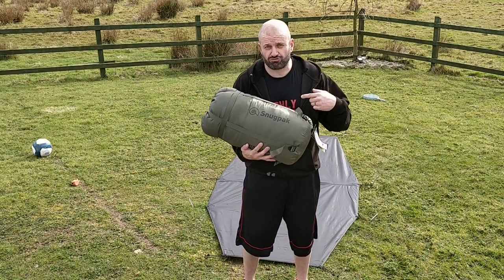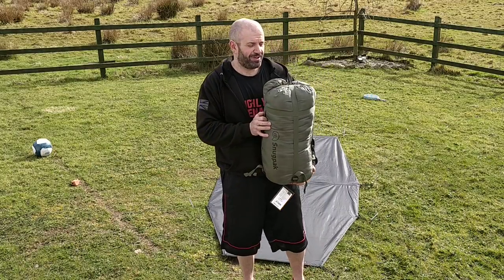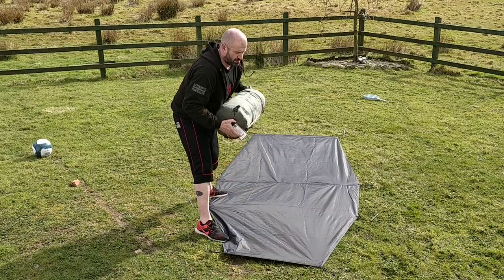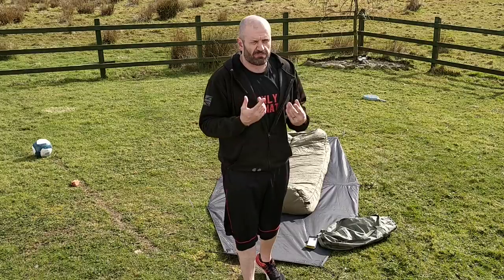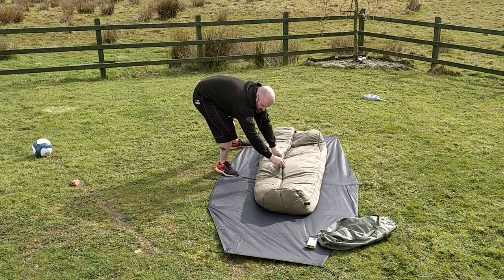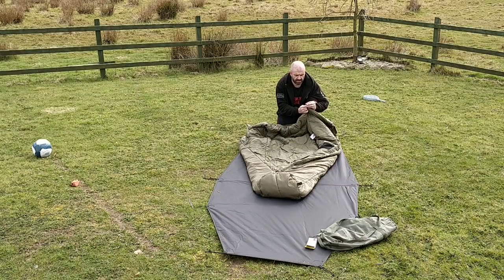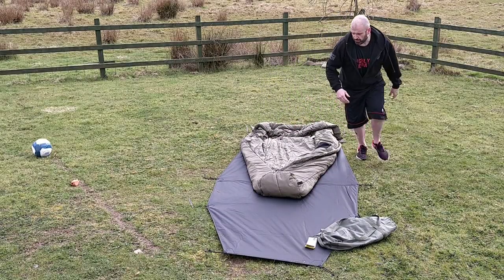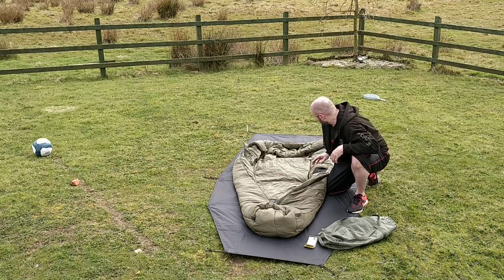Most Extreme Snugpak Antarctica RE Sleeping Bag